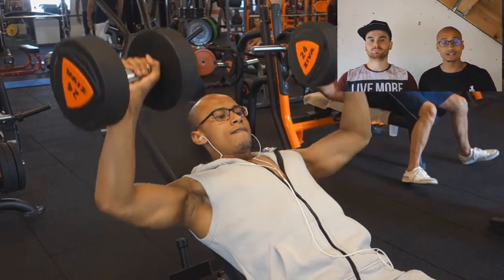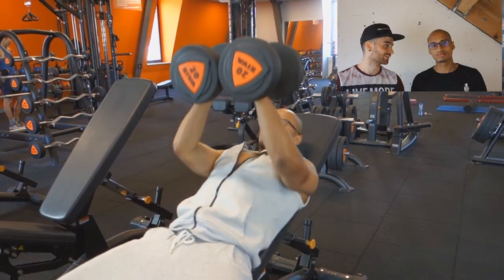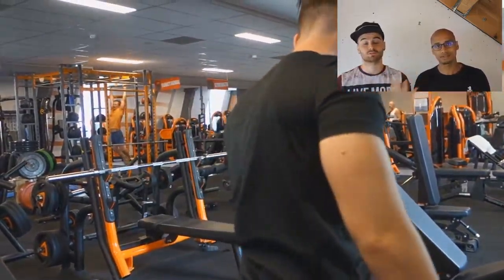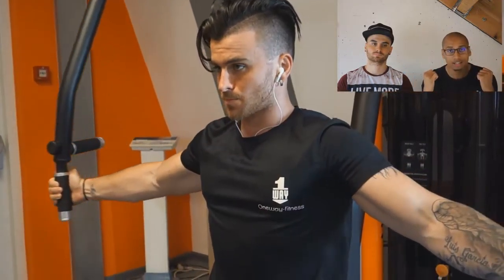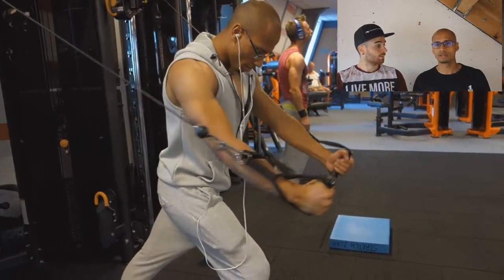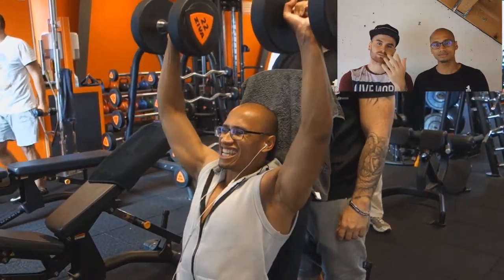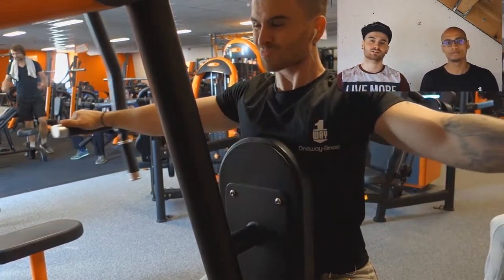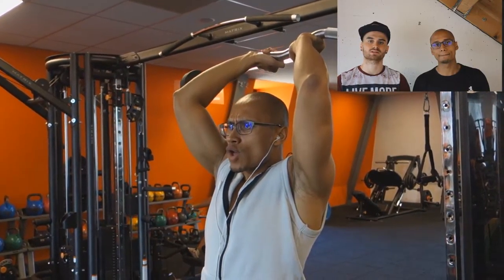Our last Conditioning Session! Chestday (Chest Day & Multiple Muscle Variations For Conditioning)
Onewayers this the last video for our phase 2 conditioning training. It was a chestday, if you are still following our conditioning training try out this variation to gain more lean muscle! ▼Read more below▼

New video's every week!

Who are we and what can you expect on our channel?
Founded in 2016 we formed Oneway-fitness together with Luis, Dean and Ivan Our goal is to help you become the best version of yourself.

What you can expect on our channel?:
Full Fitness workout videos, Q&A about the biggest misconceptions in fitness, how to do videos for exercises, Cooking videos for healthy and low carb alternatives.

Every full workout video schedule we do will be free to download on our page or you can find it in the description of our videos !

Also available on our website is personal training with Luis (Netherlands only) & online personal training globally.

If you have any question just send us a mail, we are willing to help to make yourself the best version of you!